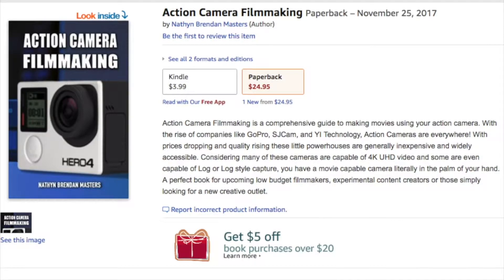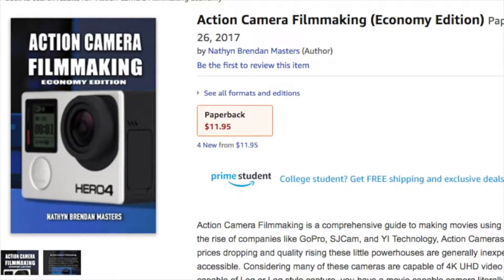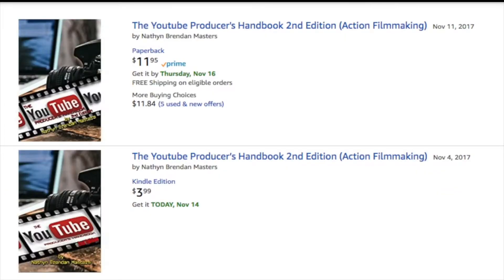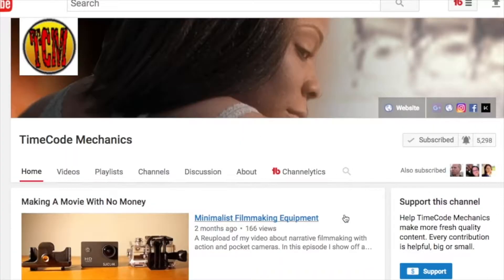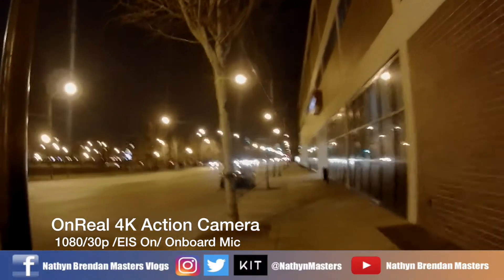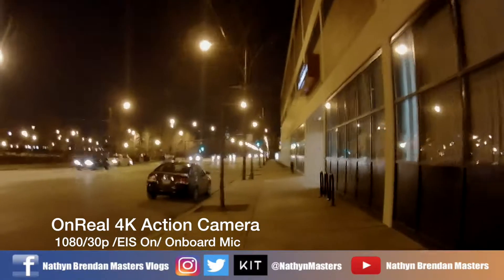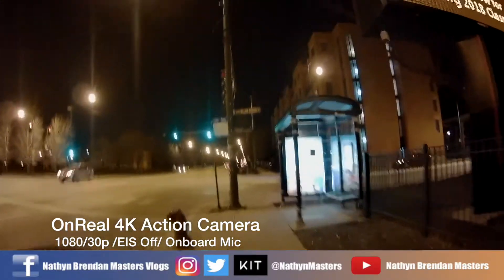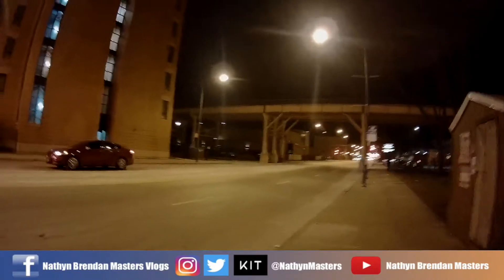OnReal 4K Action Camera Night Footage Straight from the Camera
Checking out the OnReal 4K Action Camera's 1.8 lens at night.